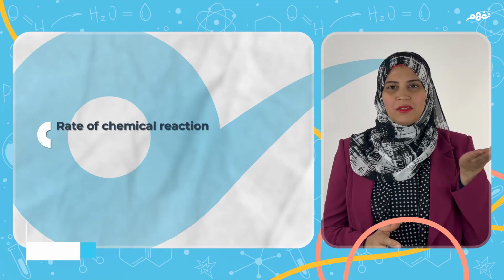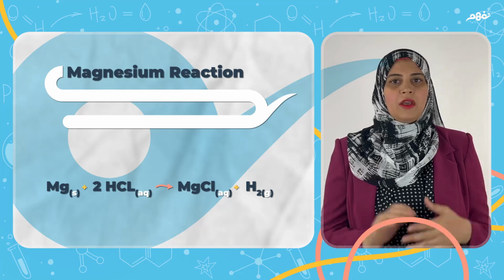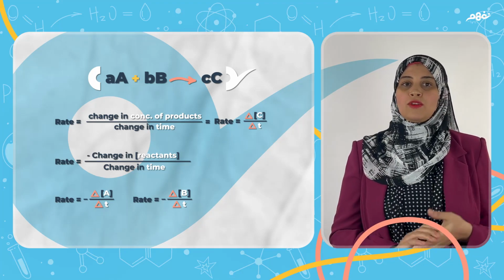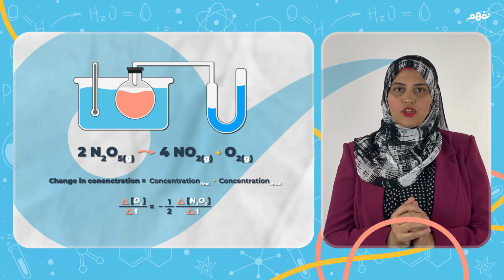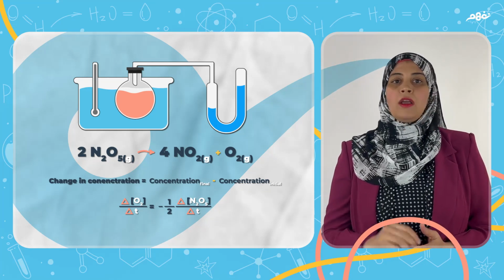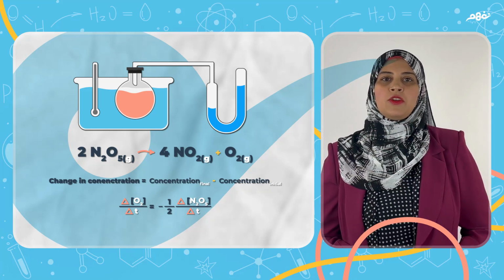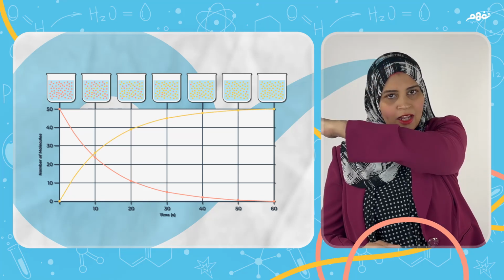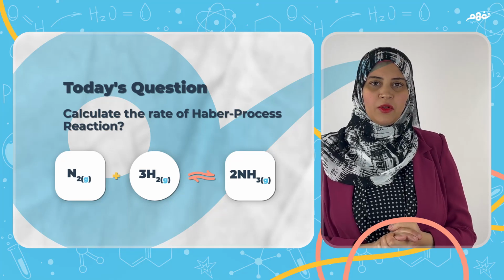نفهم | شرح معدل التفاعل | The Reaction Rate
في نفهم - Nafham by Tyro - بدأنا سلسلة حلقات قصيرة لشرح أهم الدروس الصعبة، مع مجموعة من أشطر المدرسين لجميع المراحل التعليمية!
لو حابب تحجز معانا زور موقعنا أو ابعتلنا رسالة على صفحتنا على الفيسبوك.
تابع السلسلة واكتب لنا رأيك و اقتراحاتك في التعليقات، وتابع قناتنا عشان كلنا جايين نفهم مع نفهم!

اعداد وتقديم: د/ريهام رفاعي.
اخراج: فريق نفهم.